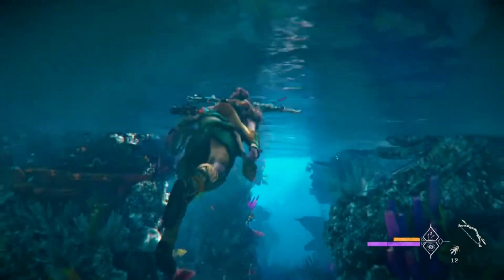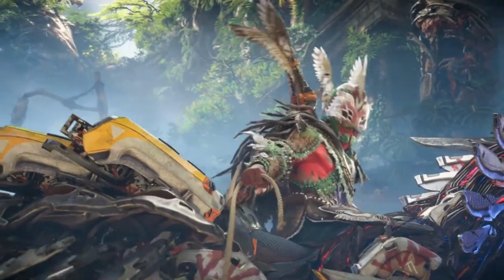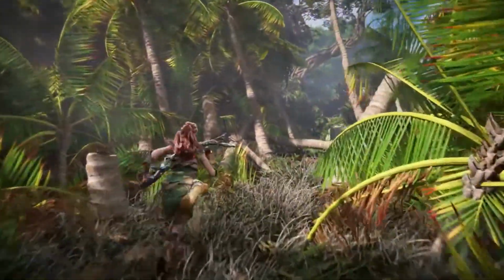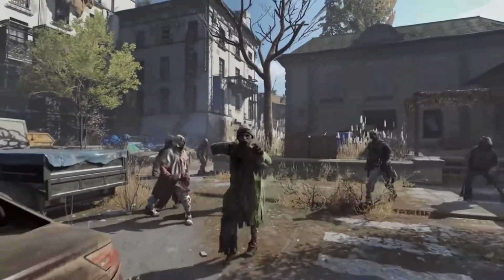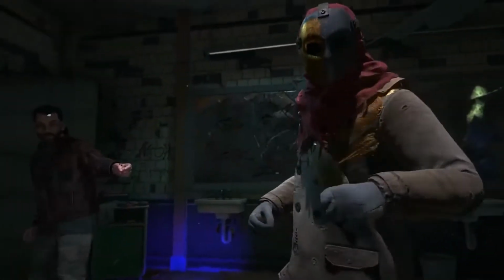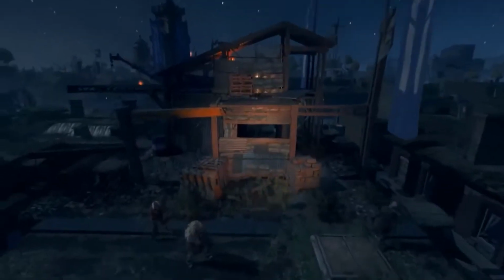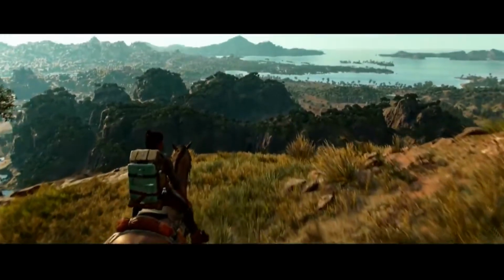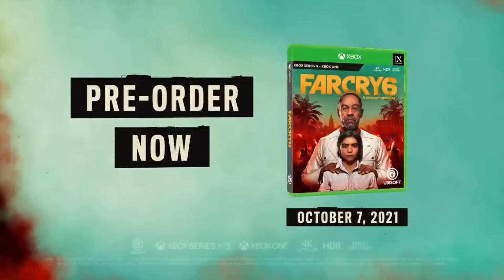Horizon Forbidden West, Farcry 6, Dying Light 2 - LastCallGaming Ep92 Video Game Podcast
Hello Gamers! Welcome back to LastCall
Hey guys, welcome to LastCallGaming, the show where you get to listen to video game news, submit questions on the topics of your choice, take part in giveaways, and drink along while it’s all discussed by some very unique voices.

Craig Perales Instagram/Twitter  @craigperales
Mandrew Montemator   Instagram   @mvndrew
Geno Perales    Instagram @genoperales

LASTCALLGAMING EPISODE 90
Drink of the Week   - Cryo Stash – 8.7%

On today’s episode we discuss the following:
3:31   What Are You Up To?
8:01    Horizon Forbidden West
15:51   FarCry 6 & Dying Light
28:13   Riffs
33:31   Questions Of The Week
36:48   SideReel

TeePublic Links – The links will allow you to buy all merch

Links To Check out for this episode
State Of Play

Intro Music done by the fabulous Will Dixon, check him out at –
 social media pages: